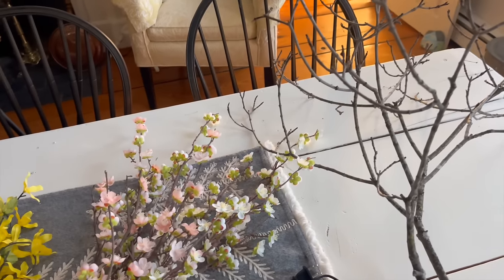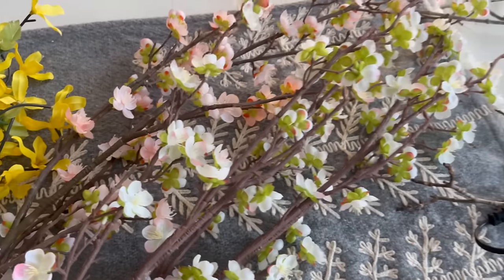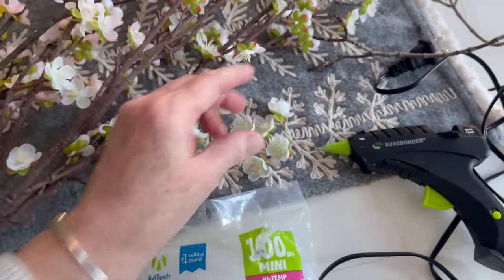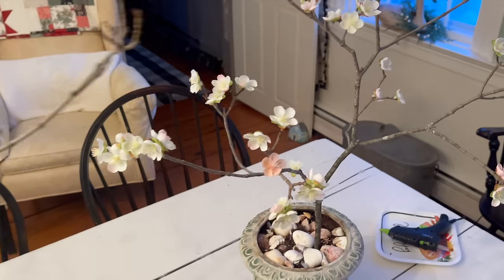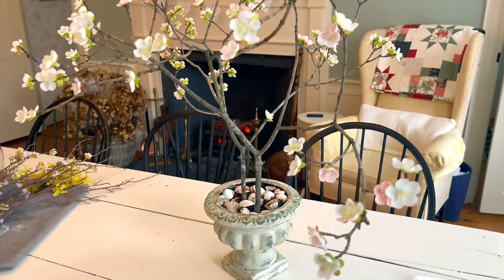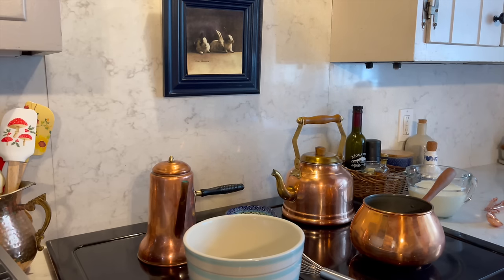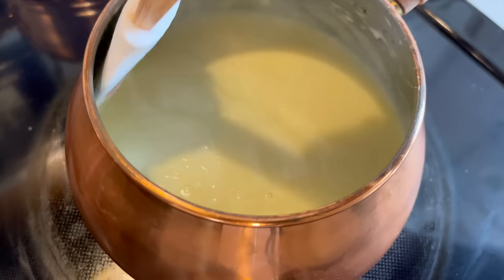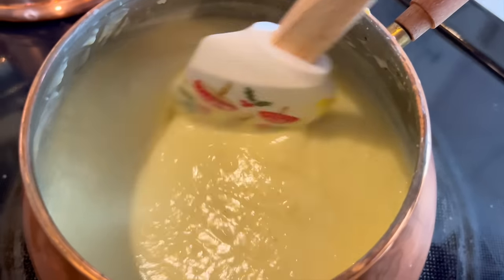A proper English Custard, early Spring Craft and a little Announcement!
Welcome Friends and Happy (early) Valentine's Day!  In today's video we are going to make a luscious English Custard (pudding) and do a very simple Craft that brings a touch of Spring into our Homes and stay tuned until the end where I share an exciting (to me) announcement.

My Substitutions:
 2 Cups Milk
4 TB Cream
4 Egg Yolks
2 TB Sugar
2 TB Arrowroot
1 tsp Vanilla Bean Paste

Bird's Custard Powder
Vanilla Bean Paste
Organic Sugar
Vanilla Tea
Glue Gun
Glue Sticks

Larkrise to Candleford Book